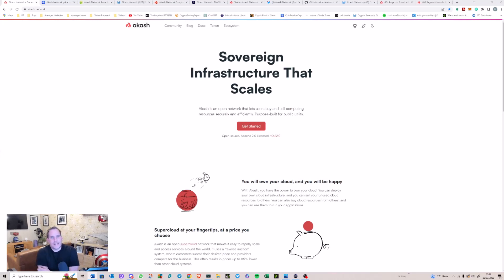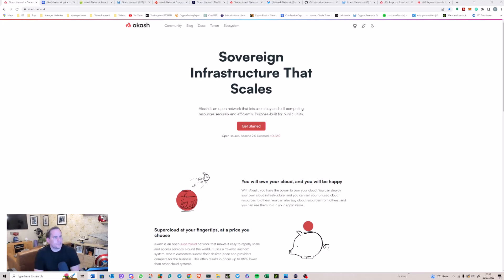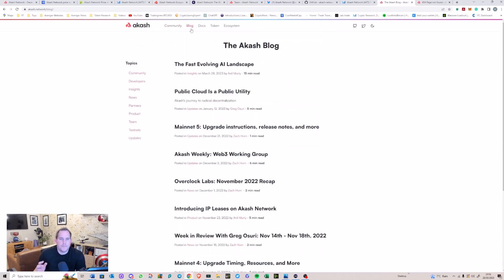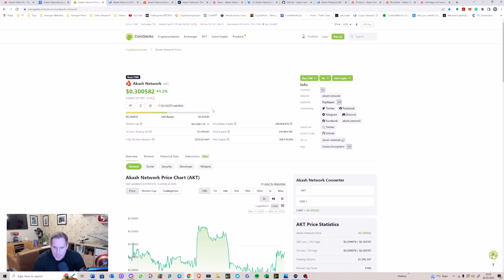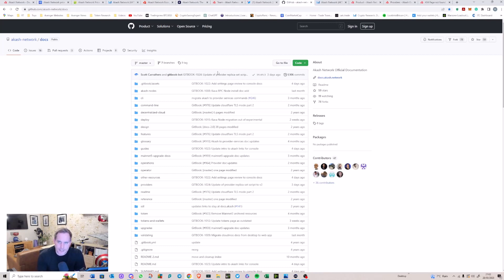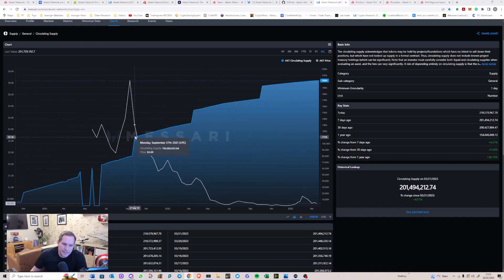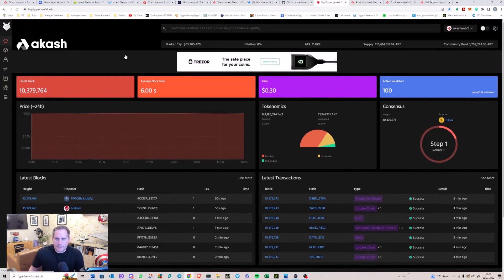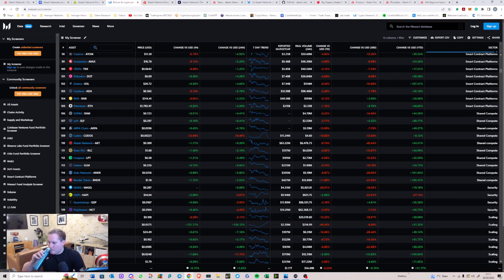RT Mentor Harry - Token Research (AKASH)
The Realistic Trader Community is the perfect place for newbies and existing Traders to learn how to trade PROPERLY and actually make profits. This is done by:

- A Discord server where you can mingle with everyone else and get your questions answered.
- A Telegram channel where Siam shares every single move in real time and more!
- A mentor live Q&A session every Tuesday.
- A live Q&A by Siam every Thursday called the Thursday Trading Pub.
- A bi-monthly live meet up with Traders with a day of packed content and then some fun and games during the night!

Siam has made millions from the markets (not by community subscriptions) and his community has made hundreds of thousands in profits by following his moves.

Cryptocurrency trading contains substantial risk and is not for every investor. An investor could potentially lose all or more than the initial investment. Risk capital is money that can be lost without jeopardising one’s financial security or lifestyle. Only risk capital should be used for trading and only those with sufficient risk capital should consider trading. Past performance is not necessarily indicative of future results. Please see our Full Risk Disclosure. The trading of virtual currencies and Bitcoin futures carries additional risk.